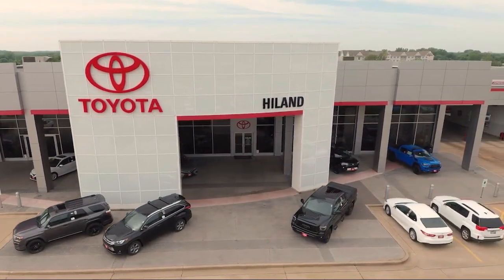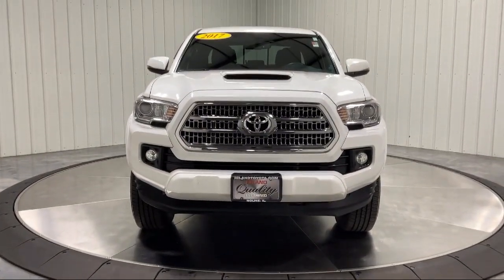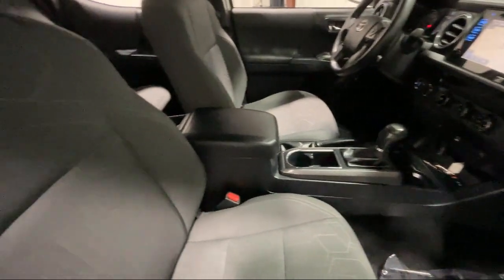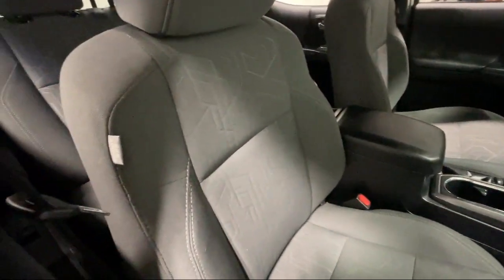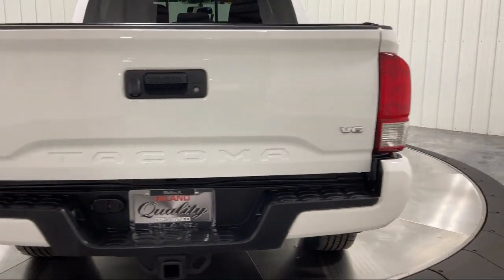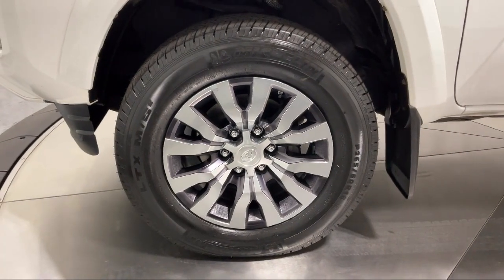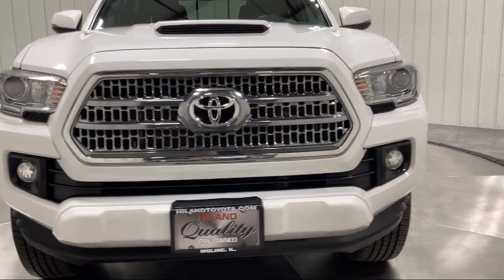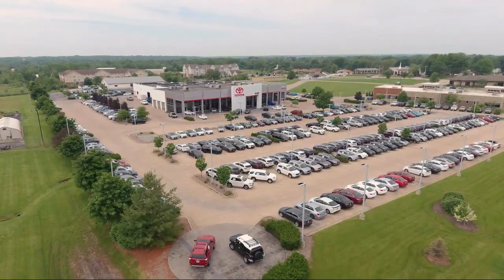2017 Toyota Tacoma TRD Sport Moline Rock Island Silvis Davenport Bettendorf E Moline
2017 Toyota Tacoma TRD Sport Stock Number: T463813 Vin:3TMCZ5AN9HM063813.